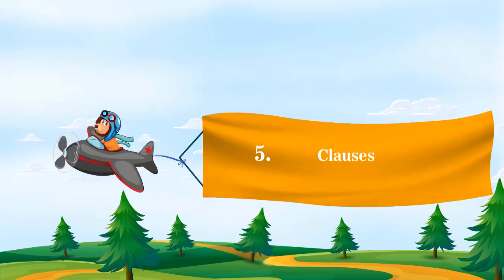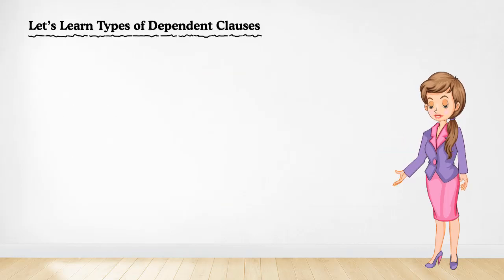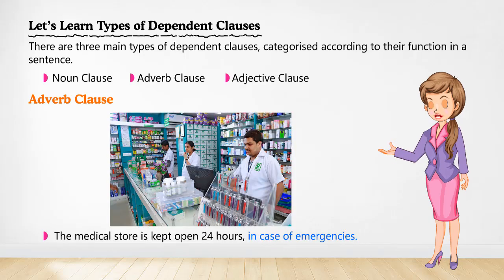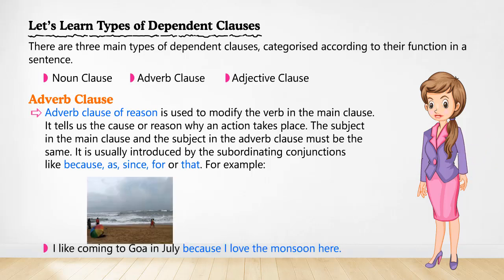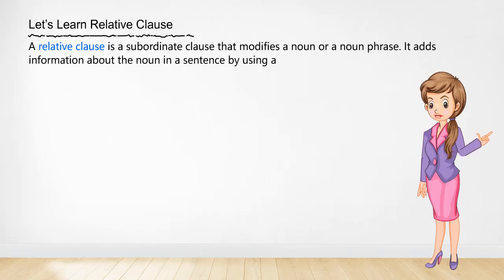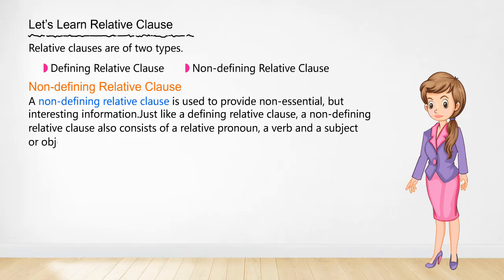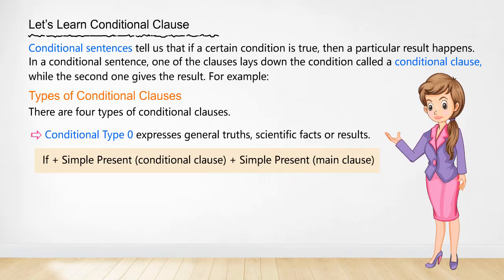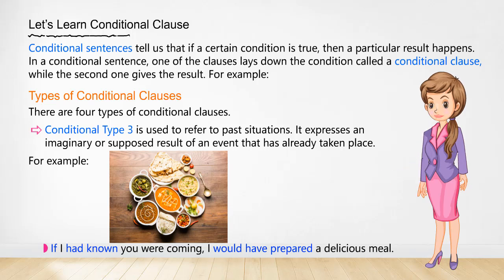Spark English Grammar Class 8 Chapter 5 Clauses